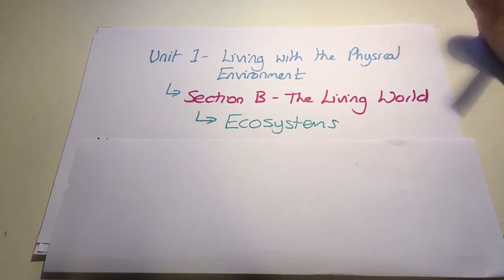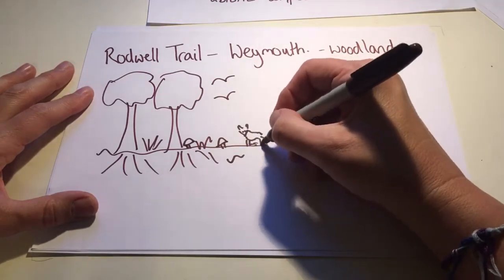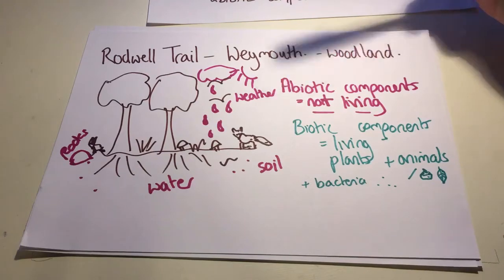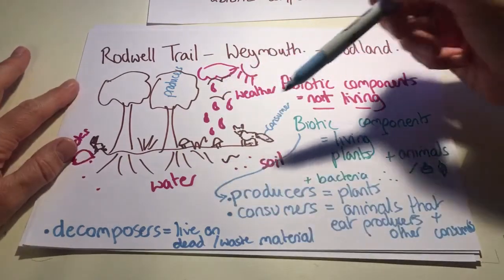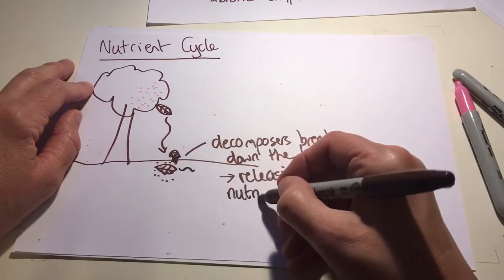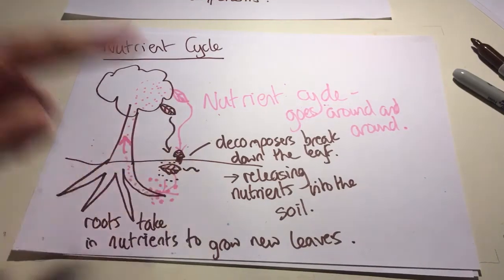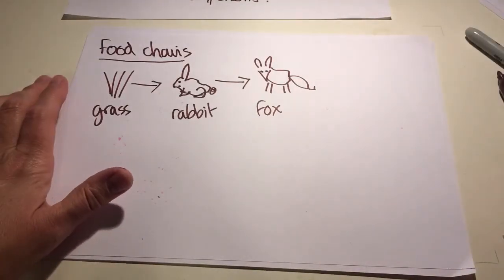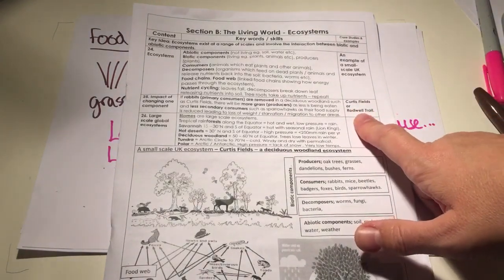Ecosystems part 1 of 2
Revision session on ecosystems - key terms and our case study of a small scale ecosystem - Rodwell Trail Weymouth.
1:55 - Essential key terms / case study
9:48 - Nutrient cycle
15:37 - Impact of changing components (food chains and webs)
21:00 - Link to knowledge organiser